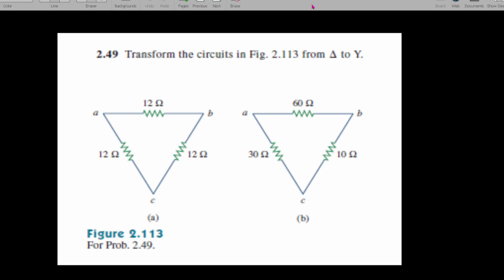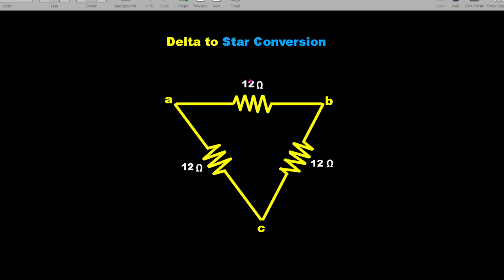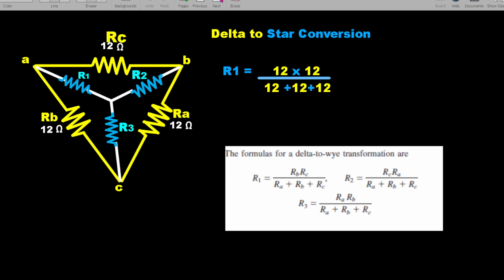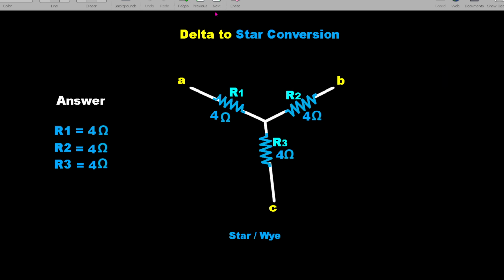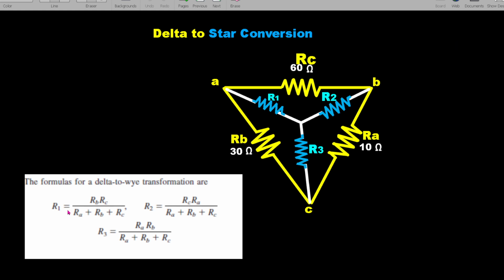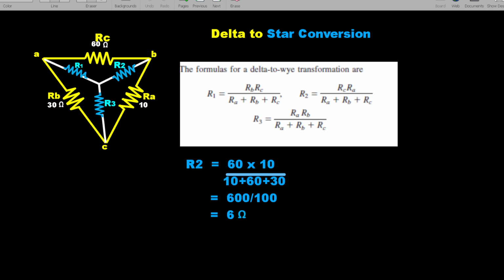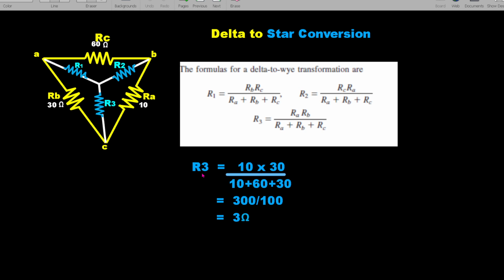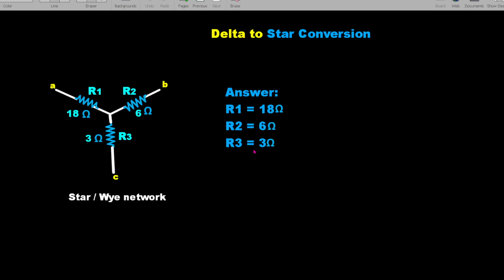Delta to Wye or Star Conversion . Problem 2 .49 Solved - Fundamentals of Electric Circuits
Delta to Wye or Star Conversion. Problem 2 .49 Solved - Fundamentals of Electric Circuits - Alexander and Sadiku 5th edition